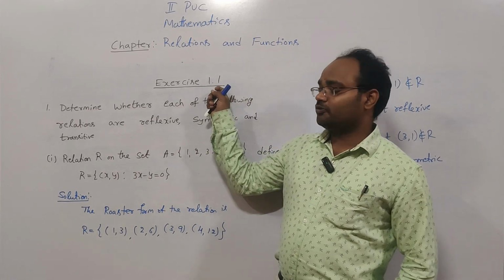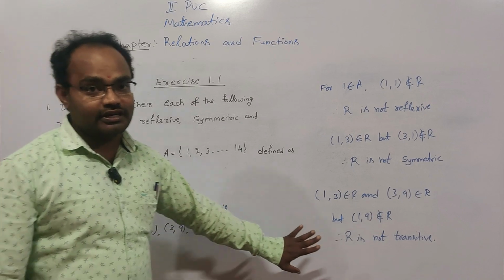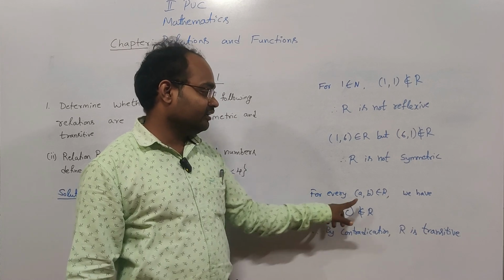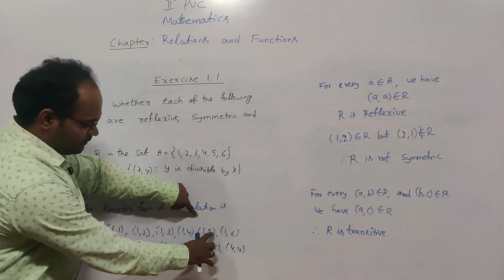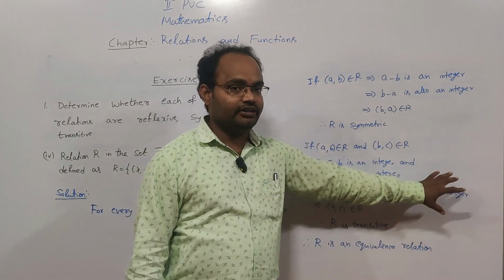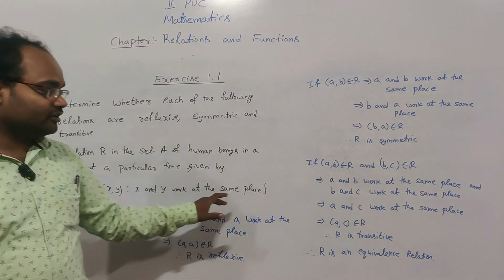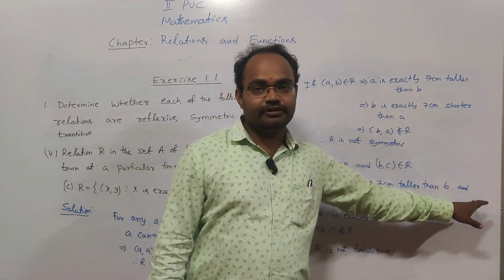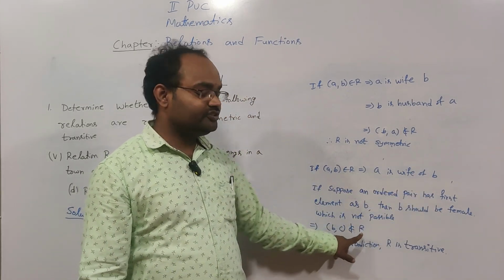Second PUC Mathematics - Chapter 1: Relations and functions explained in Kannada/ Part 5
Join us in this comprehensive video as we delve into the intricate world of Second PUC Mathematics Chapter-1: Relations and functions. Learn about the fundamental concepts, definitions, and properties involved in this chapter and how they form the building blocks for advanced mathematical studies.